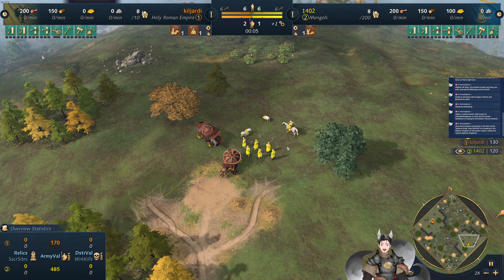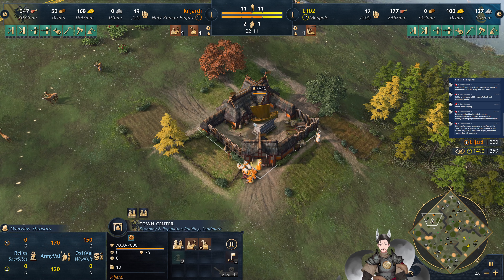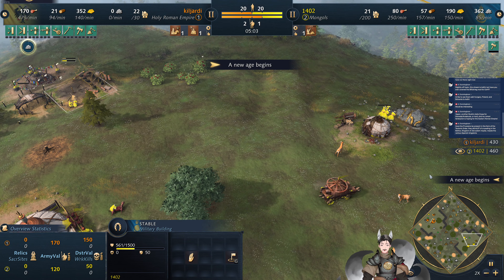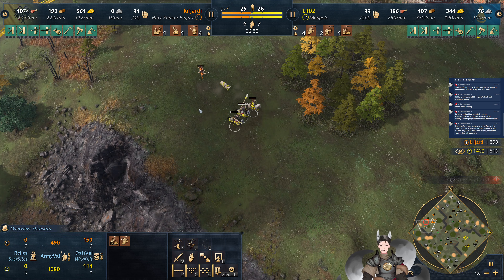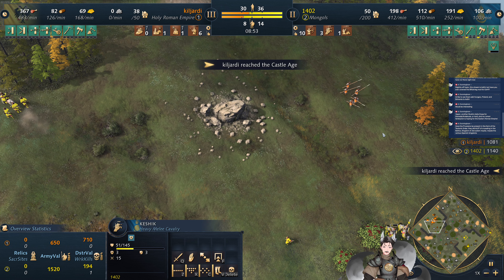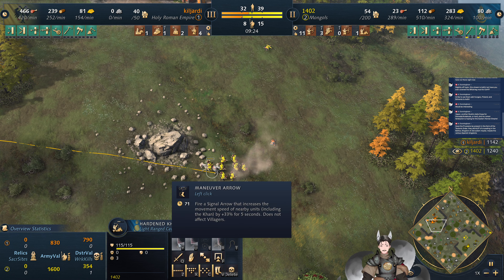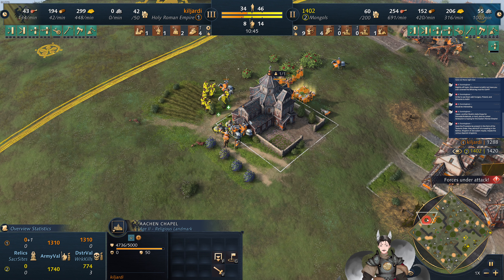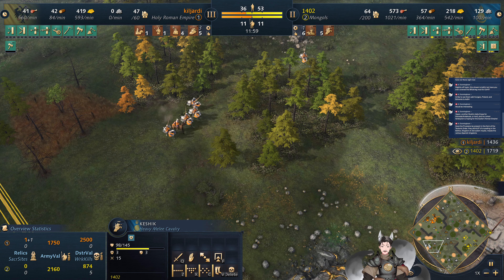Kiljardi (Holy Roman Empire) vs 1402 (Mongols) || Age of Empires 4 Replay